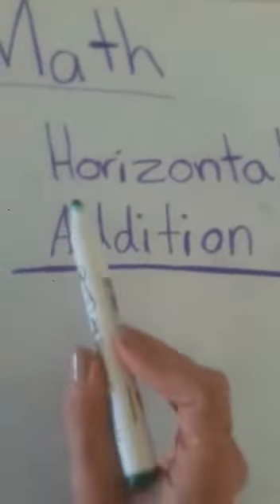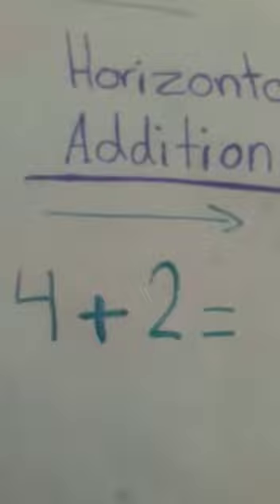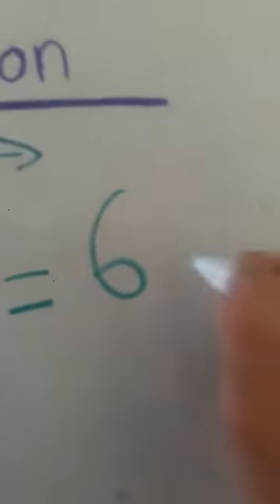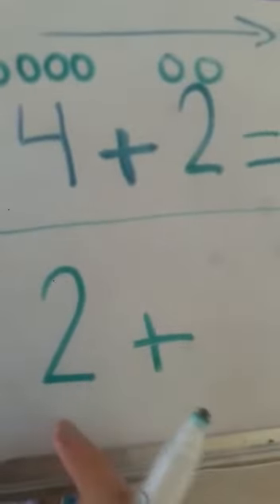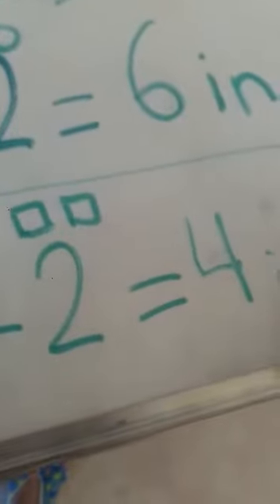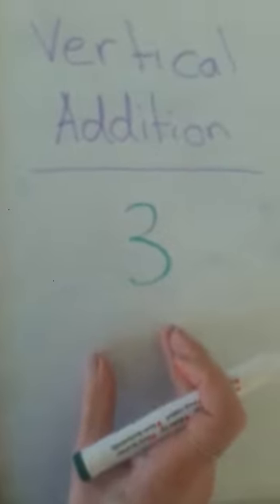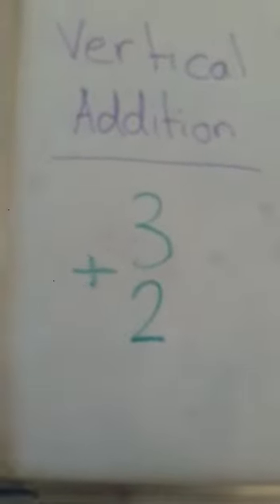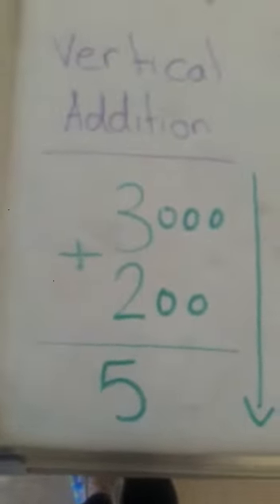Vertical Addition - Mathematics - KG3B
A small video explaining the vertical addition to our kindergarten students as part of learning online.